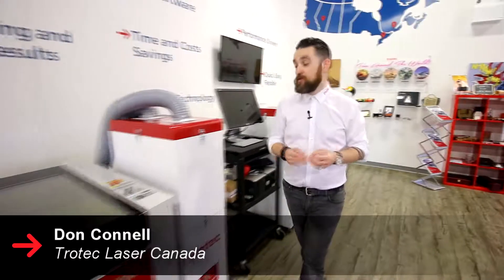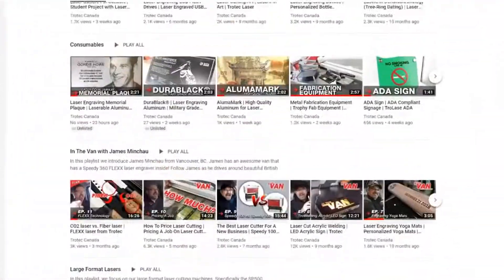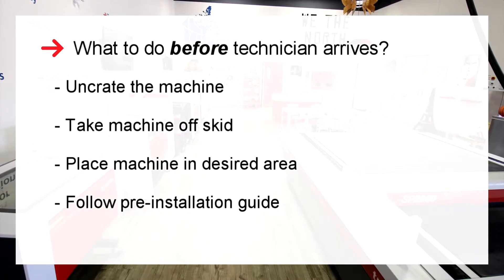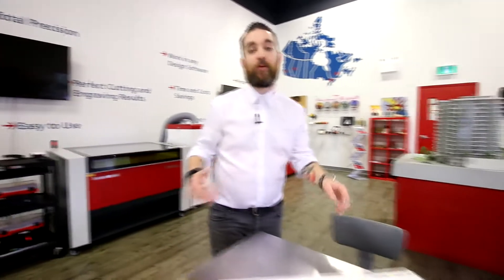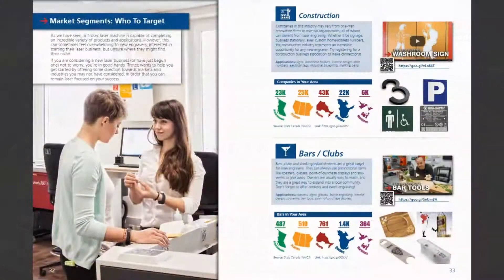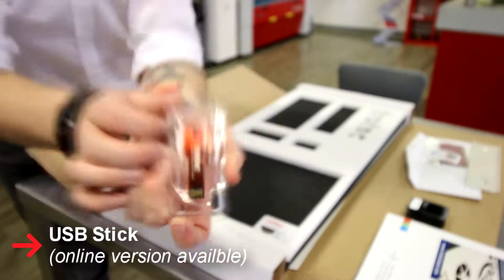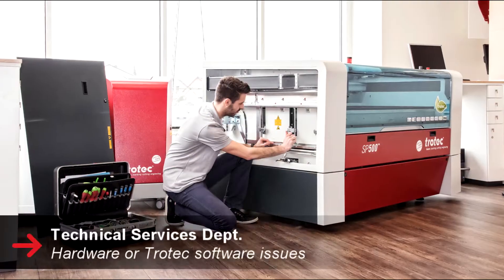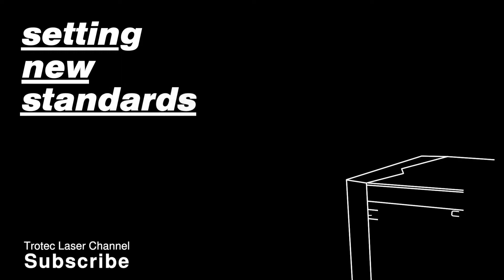Welcome To Trotec Laser Canada!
Congratulations on your new laser engraving machine from Trotec Laser Canada! If you're wondering what to do next, this video is for you.

In this informative video, we'll walk you through everything you can expect from Trotec Laser Canada, including the steps you should take before the installation and delivery of your new laser machine.

We understand that investing in a laser engraving machine is a big decision, and we want to ensure that you have all the information you need to get started. That's why we'll provide you with valuable insights and tips on how to prepare your workspace, select the right materials, and set up your laser machine for optimal performance.

At Trotec Laser Canada, we're committed to providing our customers with the highest level of service and support. We want you to be completely satisfied with your purchase, and we're here to help you every step of the way.

Thank you for choosing Trotec Laser Canada, and we can't wait to see the amazing creations you'll produce with your new laser engraving machine!